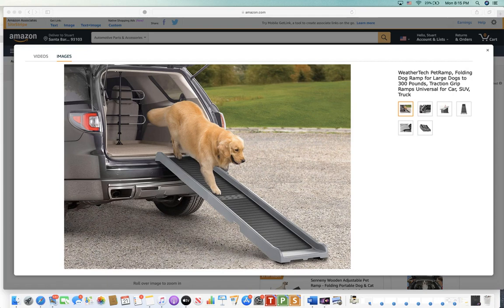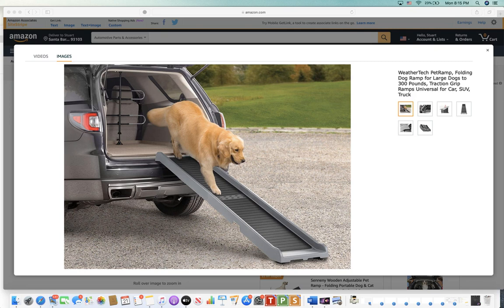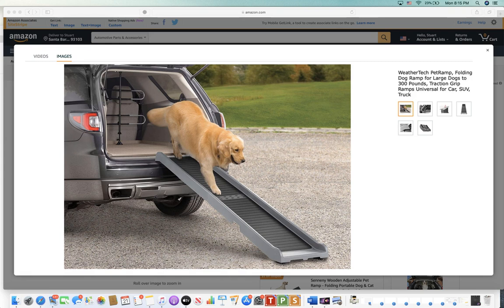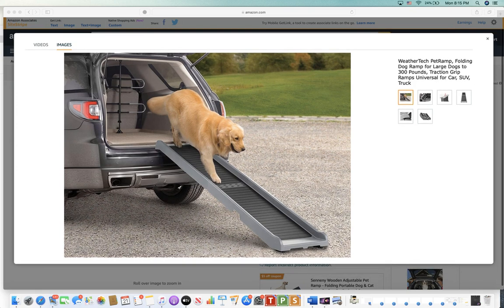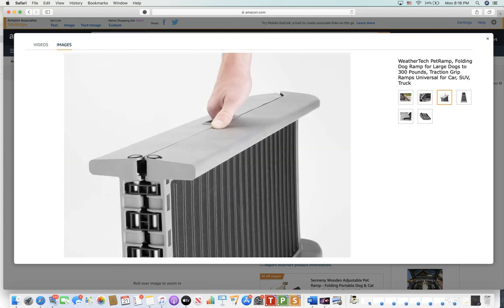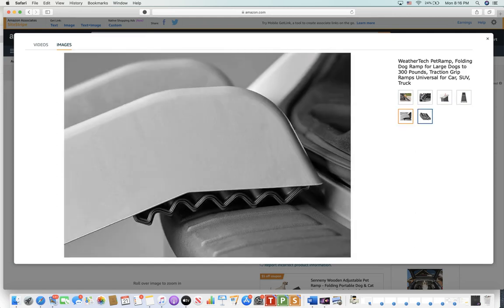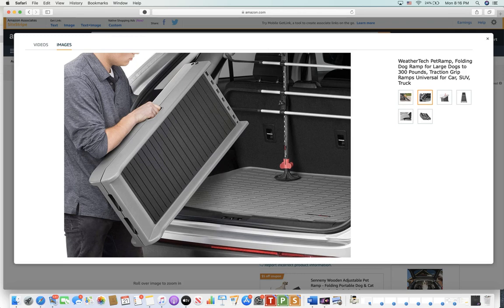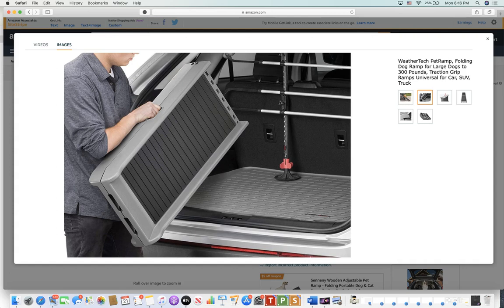WeatherTech Dog Ramp Review for Truck and SUV - Perfect Ramp for Older Dogs and Heavy Dogs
, CLICK LINK FOR LOWEST PRICING on Best pet ramp or dog ramp for Trucks and SUV's. The WeatherTech Pet Ramp is a folding pet ramp for trucks and SUV's and also has grips for going up and down the ramp. Very affordable Pet Ramp for large dogs or elderly dogs that have trouble getting in the car.